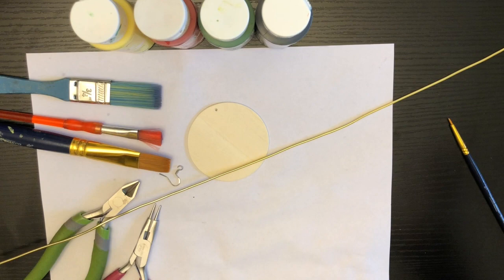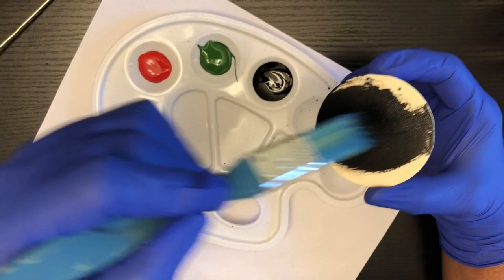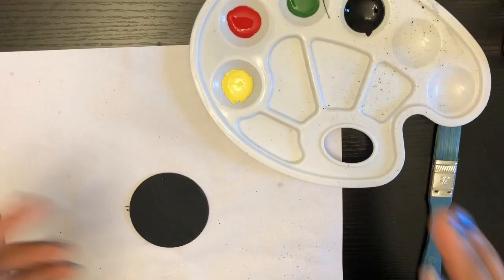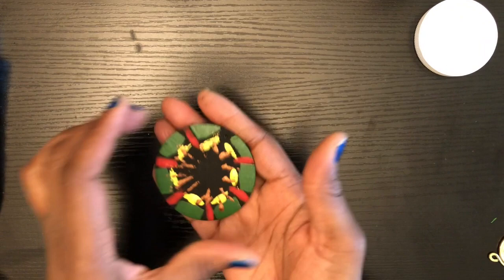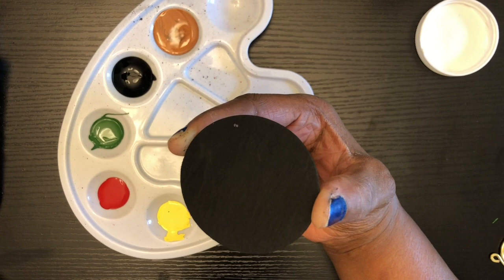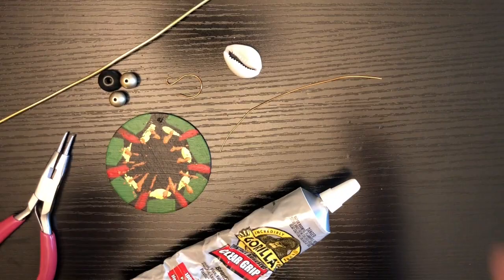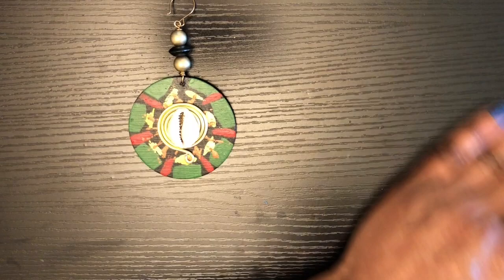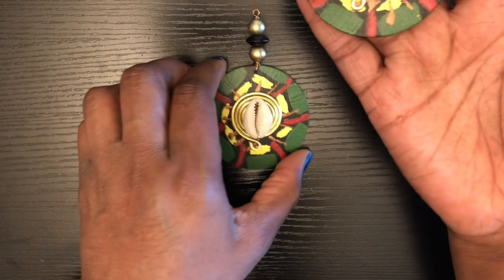HOW TO MAKE (HAND MADE HAND PAINTED EARRINGS )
Good Morning everyone welcome back today I am going to show you all how to make and create this beautiful hand painted earrings.